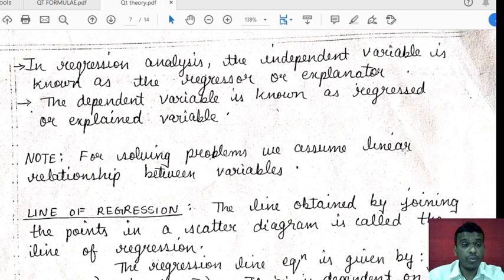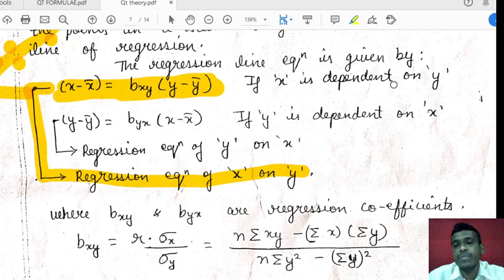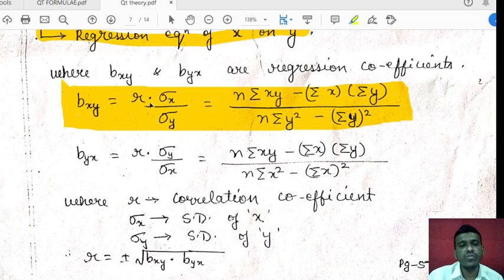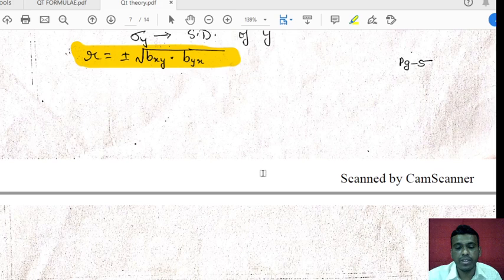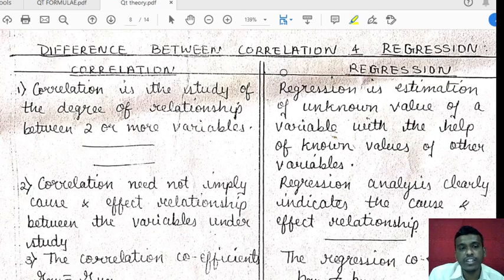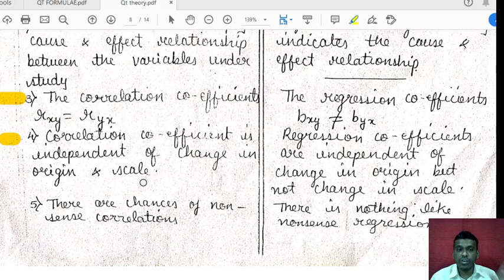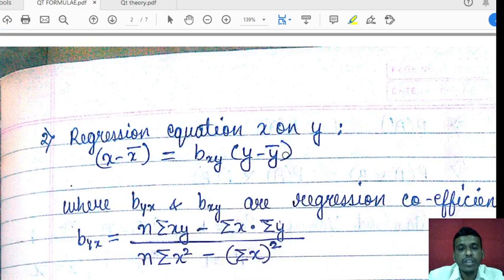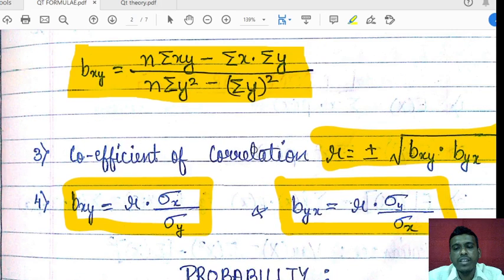3rd Semester Subject: Quantitative Techniques Module-1 Video No- 20